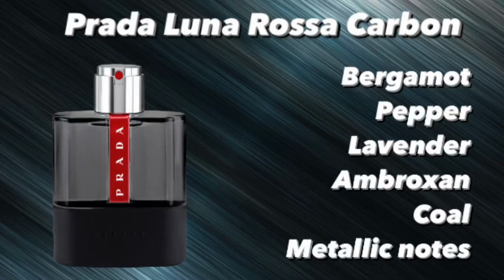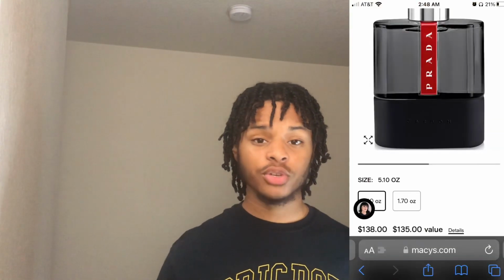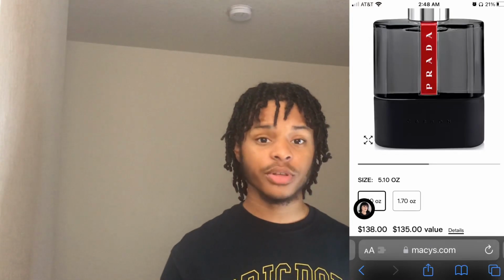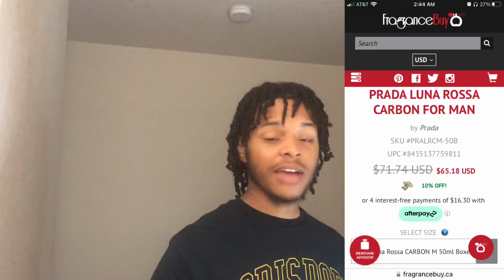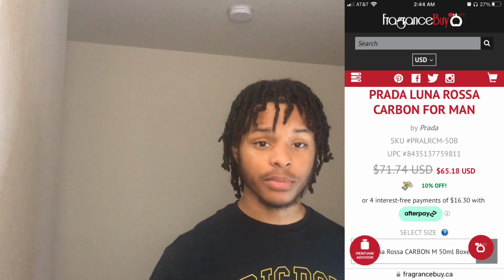Prada Luna Rossa Carbon 2023 Review!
Blue fragrances are very popular in the Word of fragrances. No matter which cologne brand you go with, all of them seem to have a blue fragrance. Especially in 2023. So if you’re looking for a Fragrance that will make you smell amazing, this one might be the one for you. Watch this video To learn all of the pros and cons of This perfume. Such as, is prada Luna Rossa Carbon worth the hype?. Or if this fragrance will get you compliments. All of that and more in this amazingly informative video.

Everything to know about Prada Luna rossa Carbon